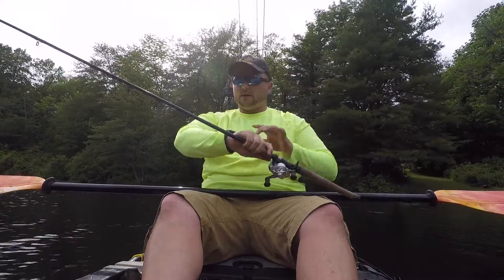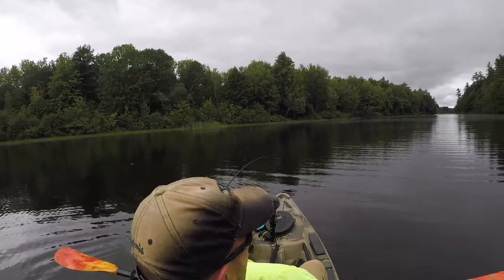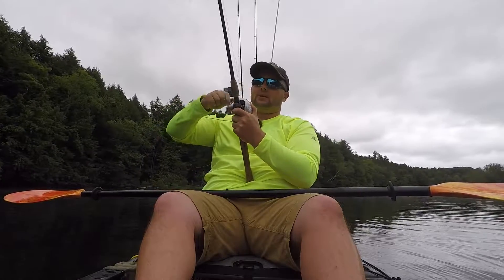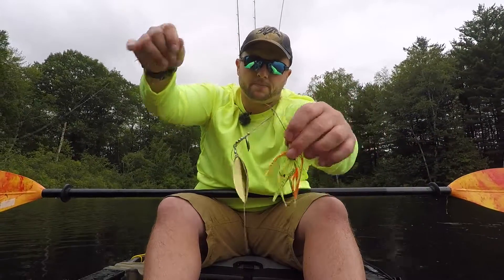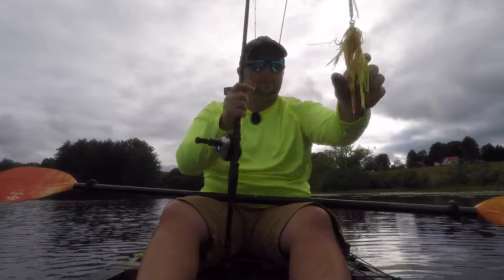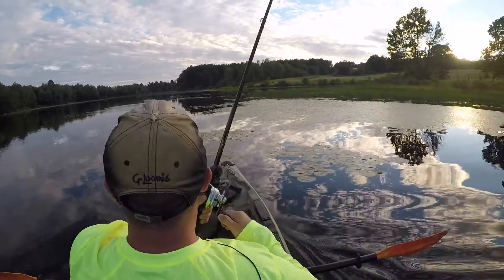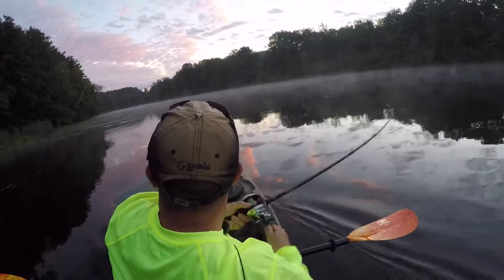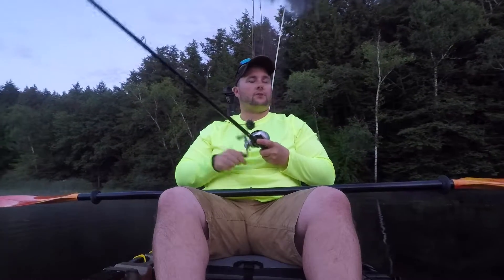Ep.22. Fishing for BIG Maine Largemouth Bass and Pike out of a kayak. Precision Angling.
3 hours of evening fishing for Largemouth Bass and Northern Pike. Using spinnerbaits and big in-line spinners out of my Old Town Predator MX kayak. Hope you enjoy!!!